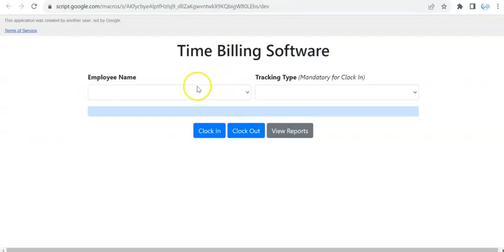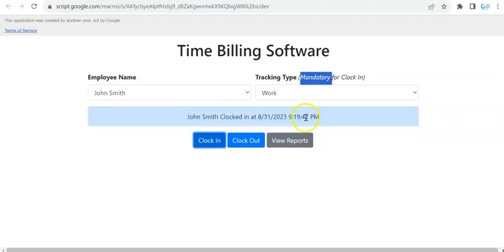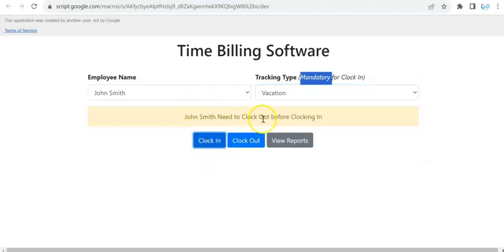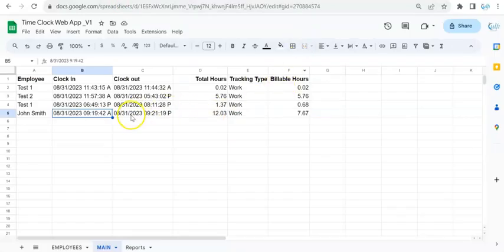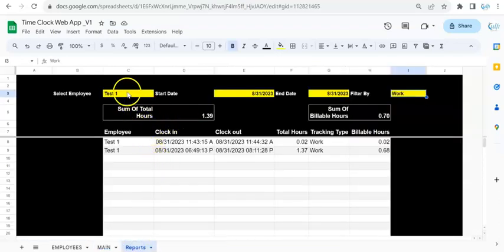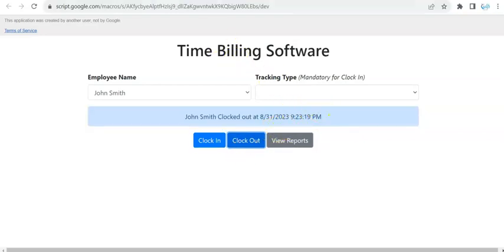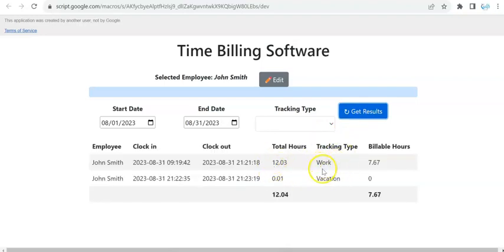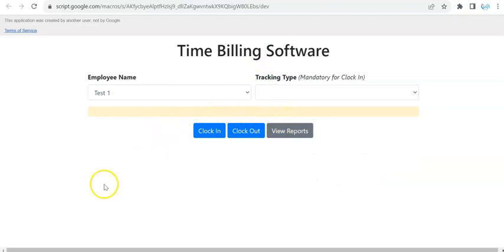Employee Time Tracker | ClockIn ClockOut | Total Hours Worked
One of the recently completed projects, that allows you to maintain an employee rooster on Google Sheet and a frontend to allow your employees to clock in and out.